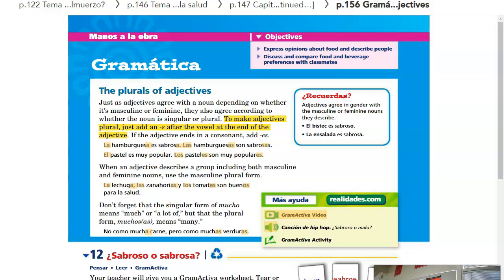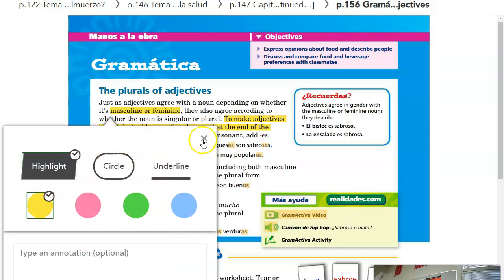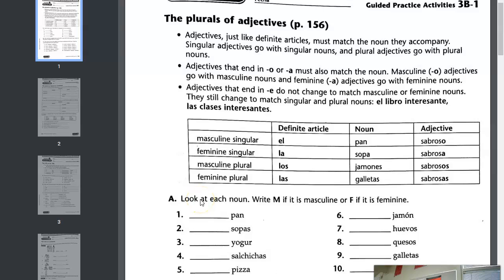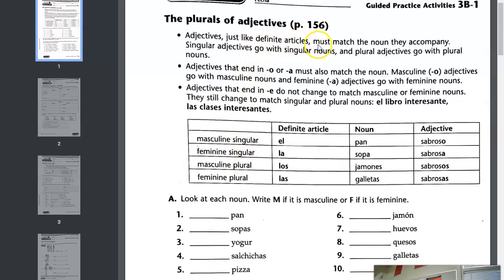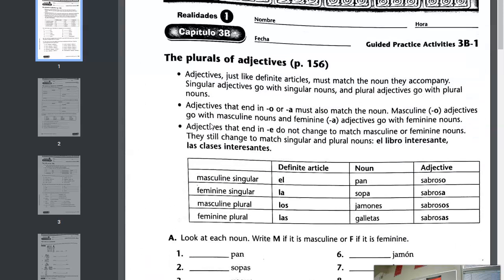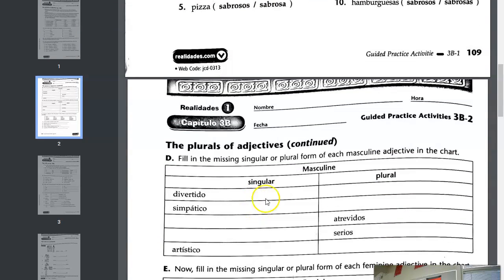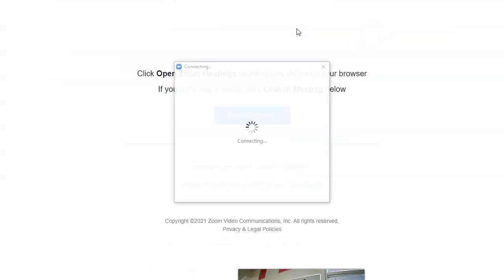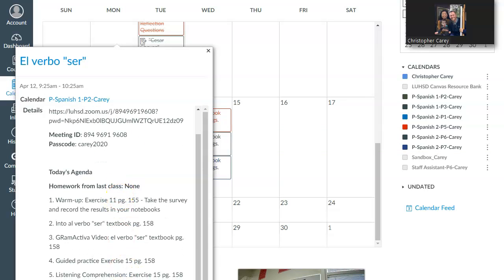GUIDED Workbook pgs. 109-112